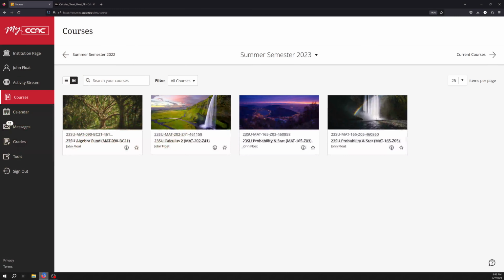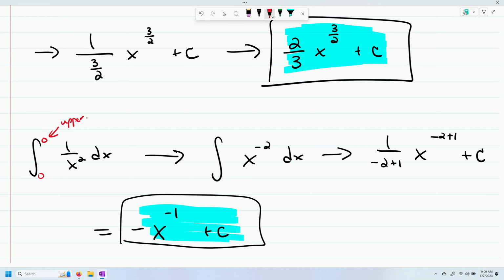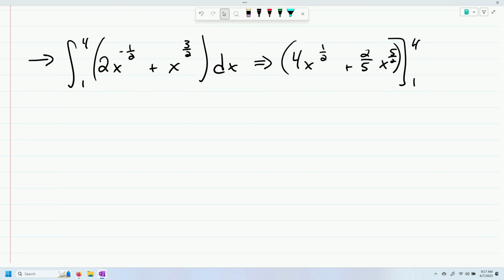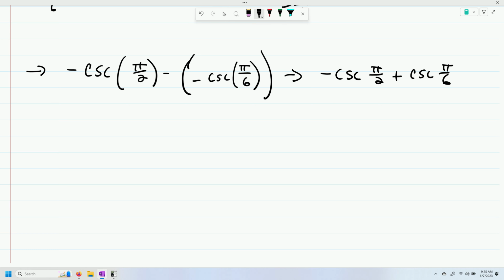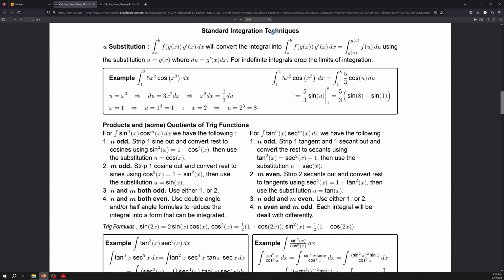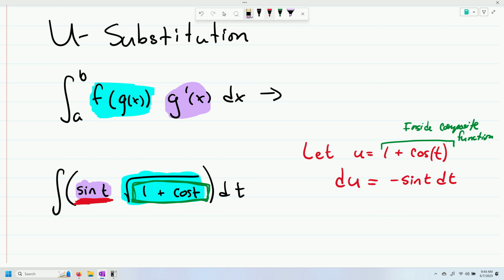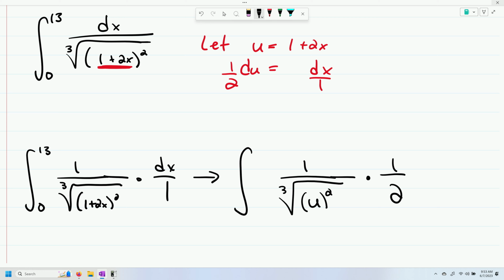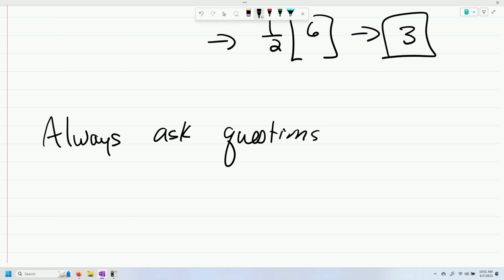Review of Calc 1 Integration Topics